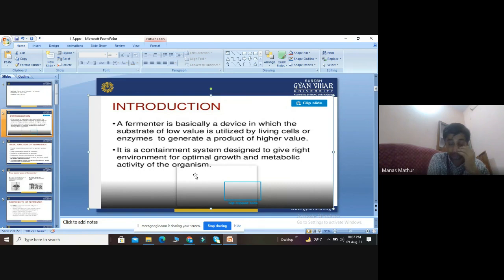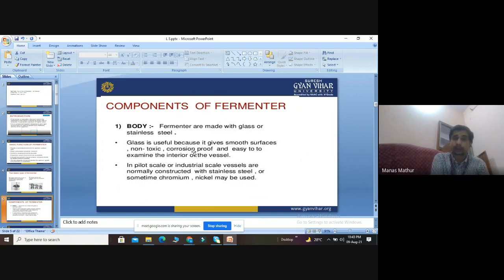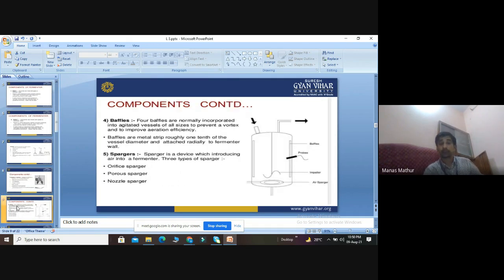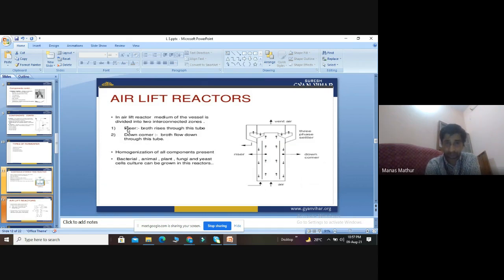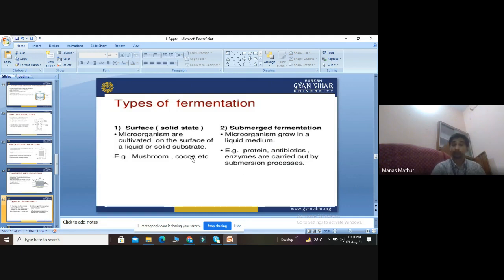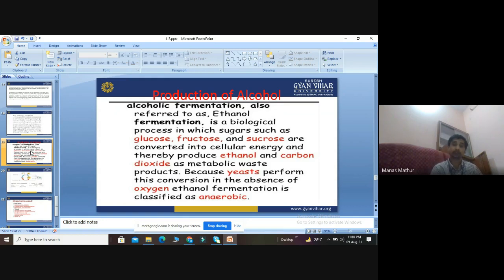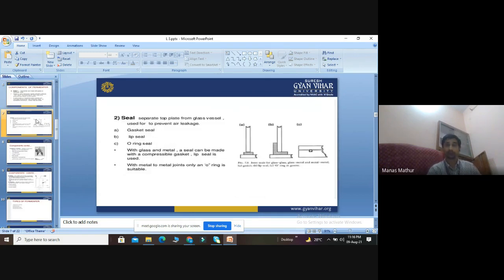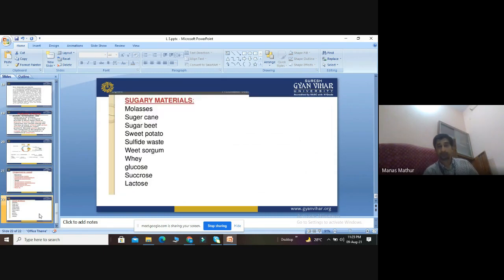Types of Fermenter By Dr. Manas Mathur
Subject - Industrial Microbiology